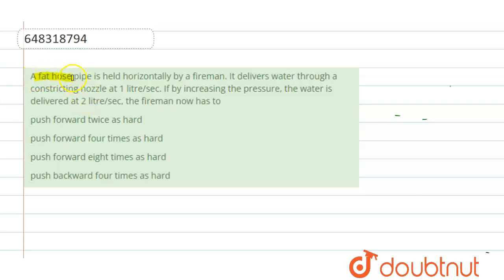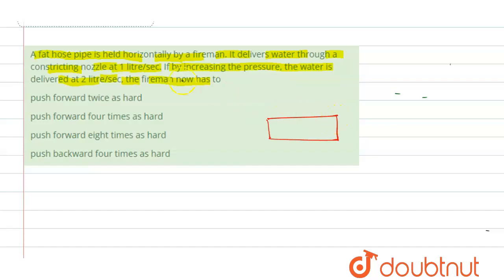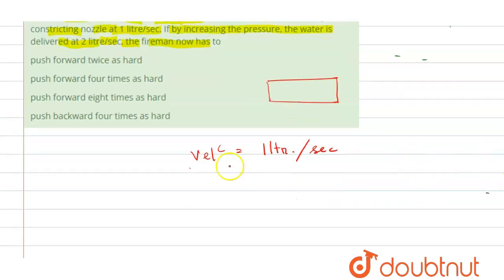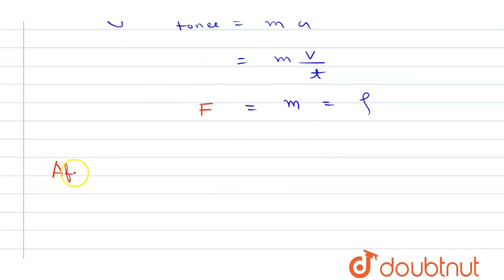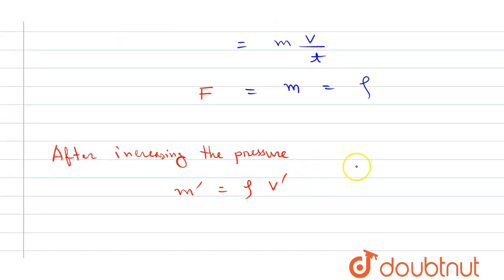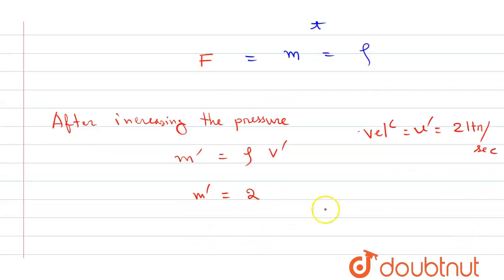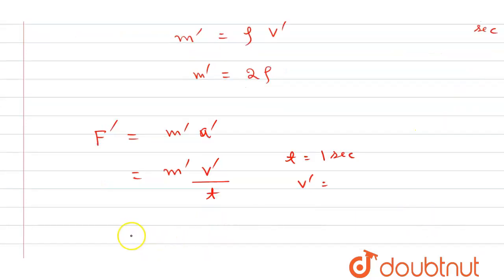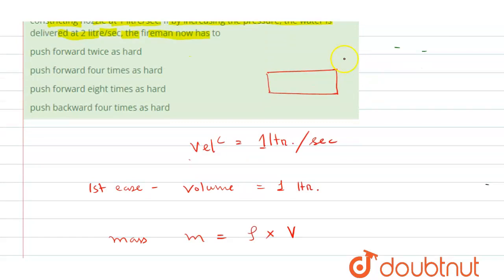A fat hose pipe is held horizontally by a fireman. It delivers water through a constricting nozz...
A fat hose pipe is held horizontally by a fireman. It delivers water through a constricting nozzle at 1 litre/sec. If by increasing the pressure, the water is delivered at 2 litre/sec, the fireman now has to
Class: 12
Subject: PHYSICS
Chapter: LAWS OF MOTION
Board:IIT JEE

👉 Have Any Query? Ask Us.